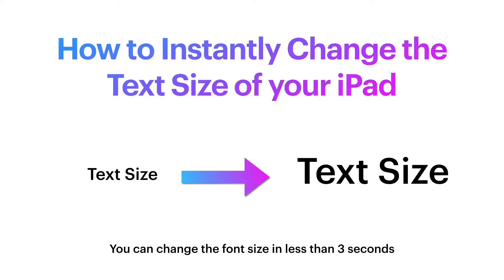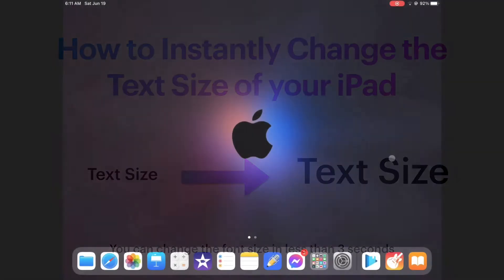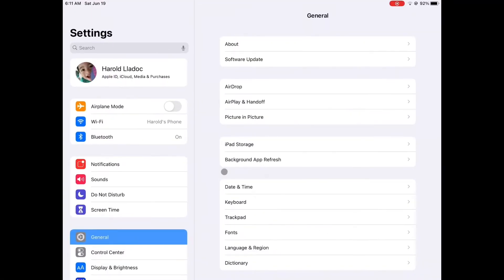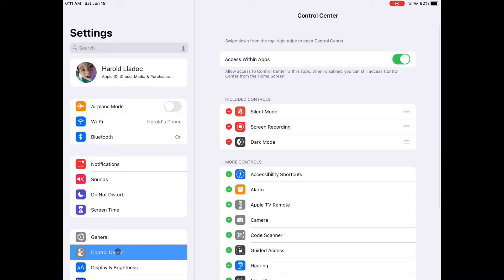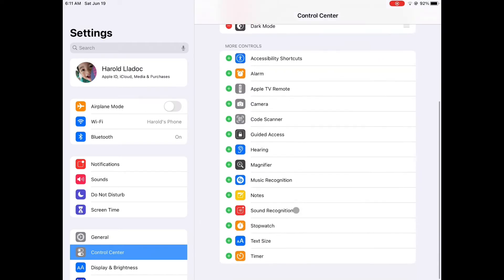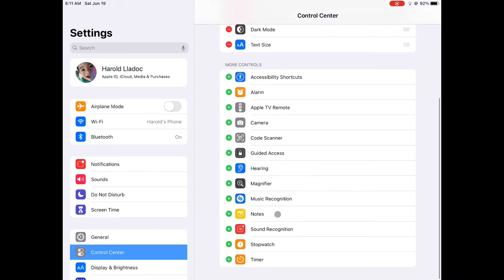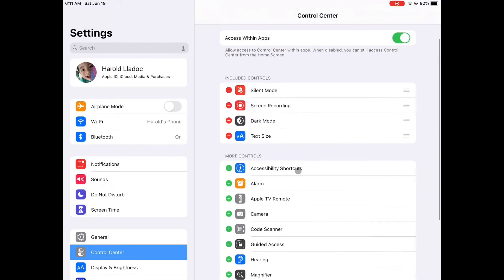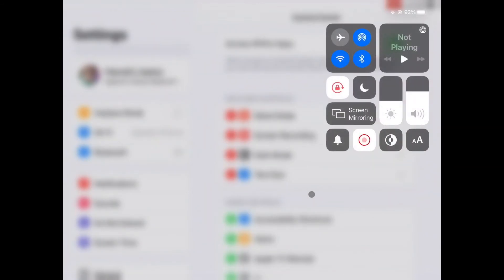How to Instantly Change the Text Size of an iPad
This, and every other video on my channel were created using the iPad only.